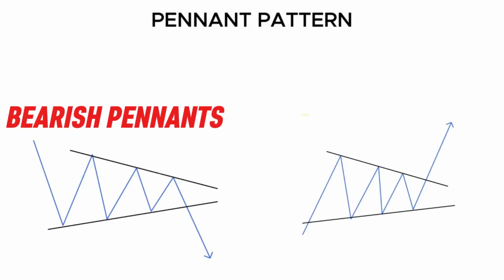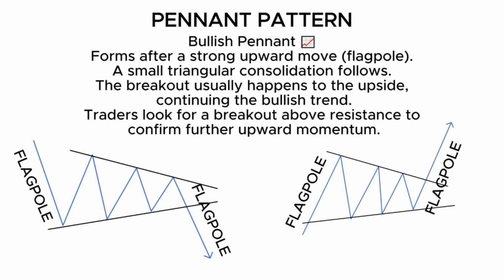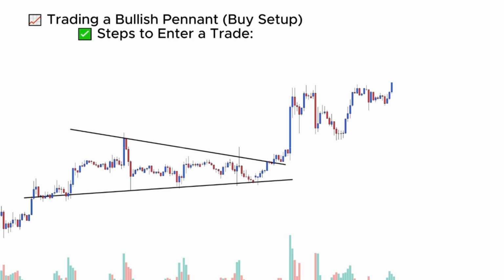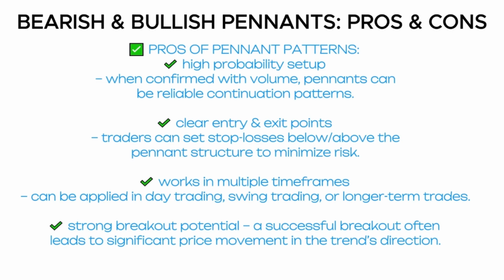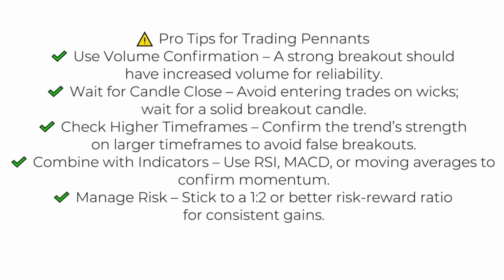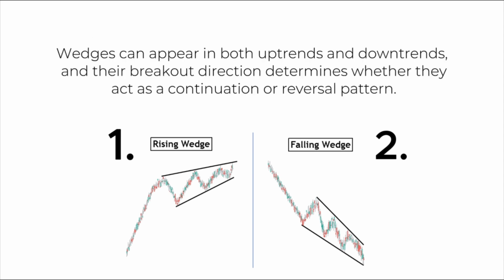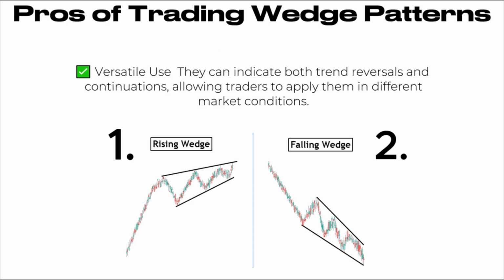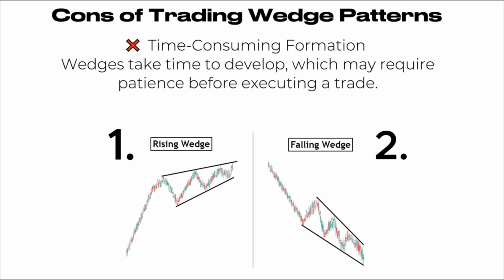Wedge and Pennant Patterns Explained Trade Like a Pro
📊 Learn how to trade wedge and pennant chart patterns with confidence!
In this video, we break down the rising wedge, falling wedge, and both bullish and bearish pennant formations. You’ll learn how to identify these powerful price action patterns, understand breakout signals, and avoid common trading mistakes.

✅ Perfect for beginners and experienced traders
✅ Covers real chart examples
✅ Works on any time frame
✅ Helps improve breakout entries and exits

If you're serious about mastering chart patterns and building a strong foundation in technical analysis, this video is a must-watch.